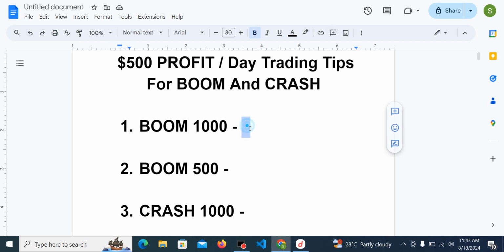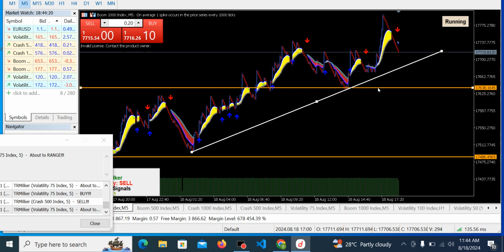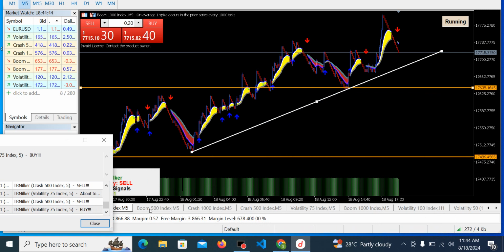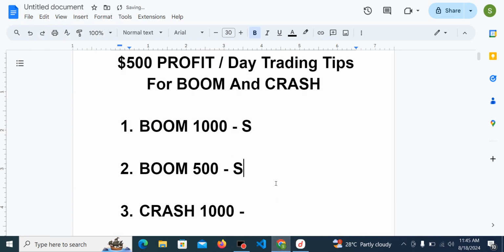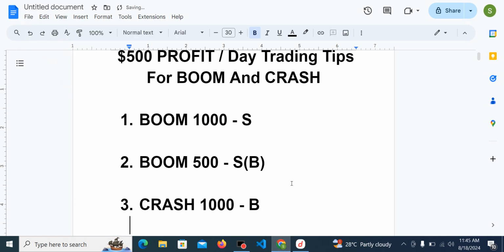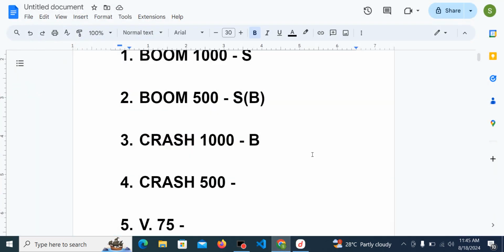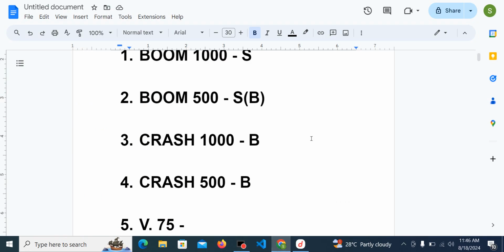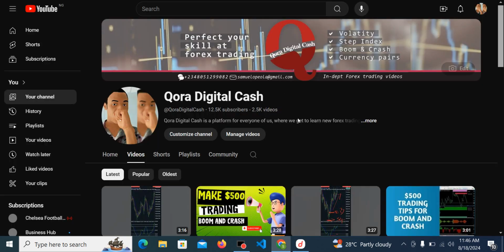🔴 MAKE $500 TRADING BOOM AND CRASH Vol. 988